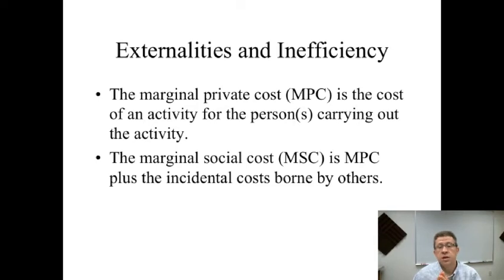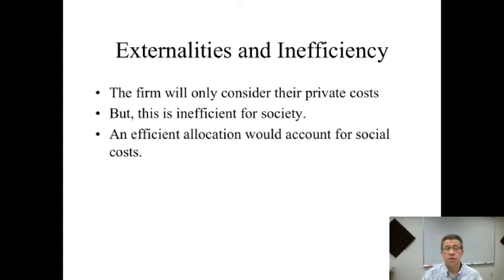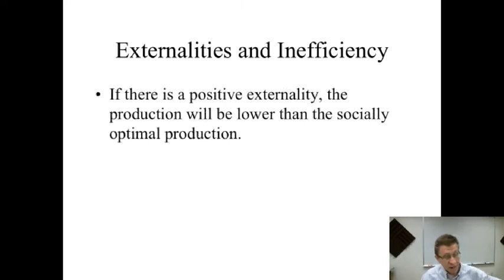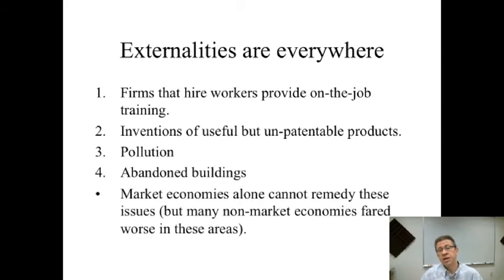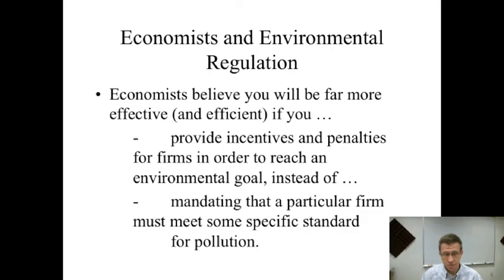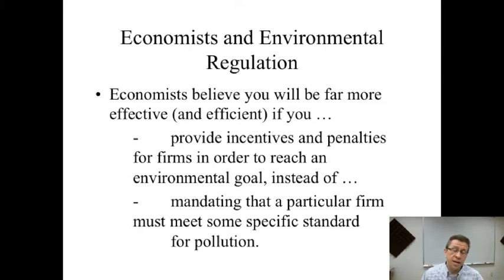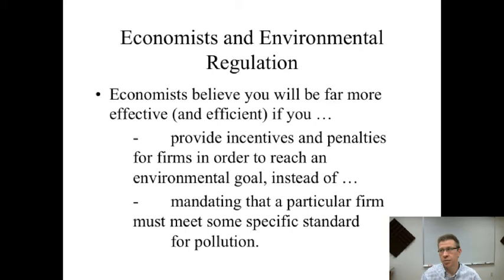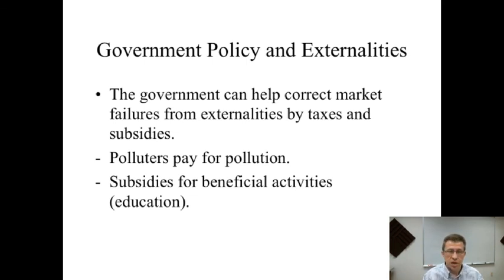Principles of Microeconomics- Market Failures (part 2)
Dr. Rousu teaches undergraduate Principles of Microeconomics. In this lesson, he covers externalities and inefficiency, and economists and environmental regulation.